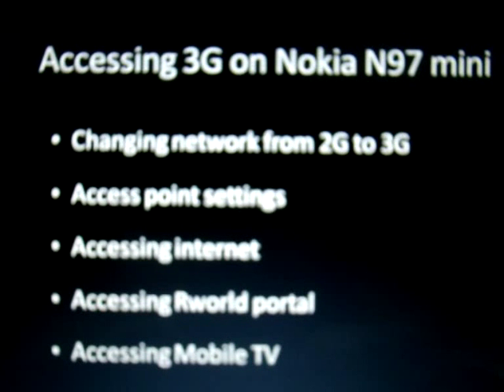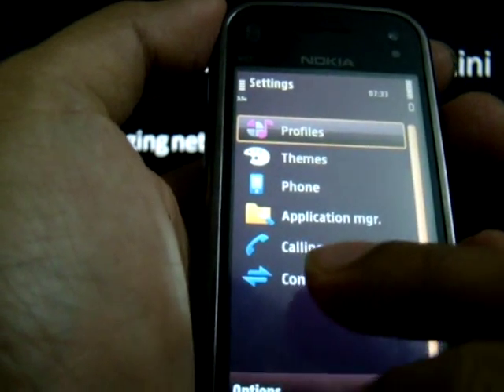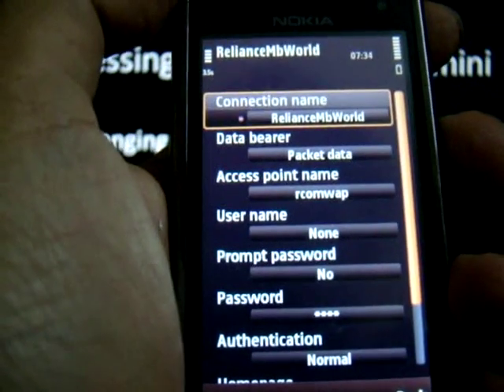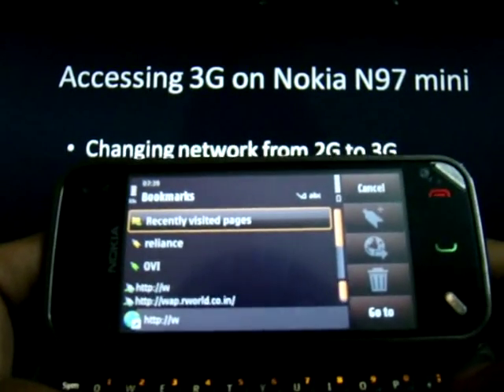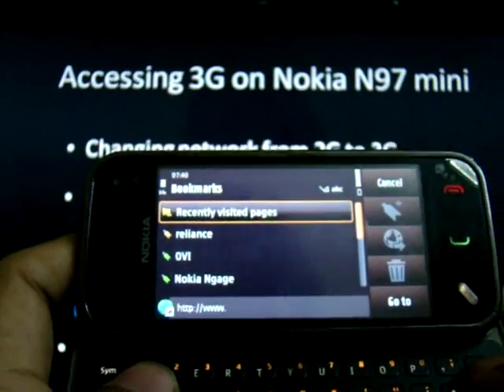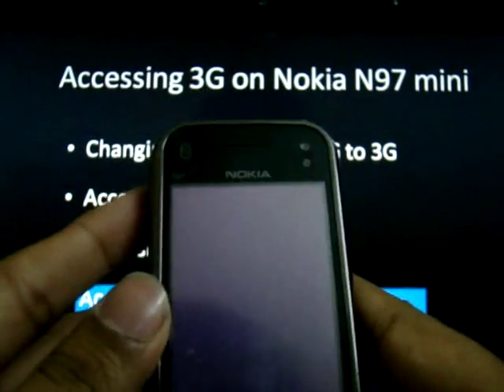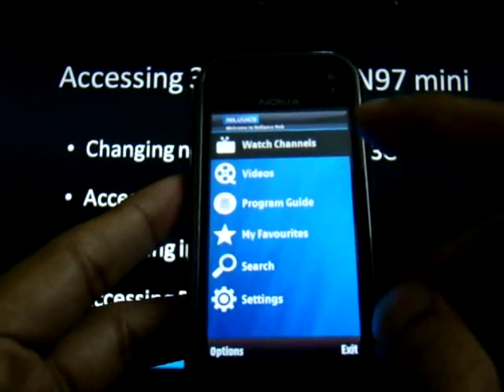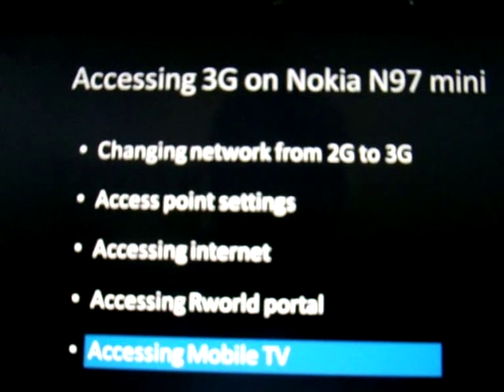Setting up Reliance 3G services on Nokia N97 mini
The video runs through the settings to configure 3G services using a Reliance SIM in Nokia N97 mini phone